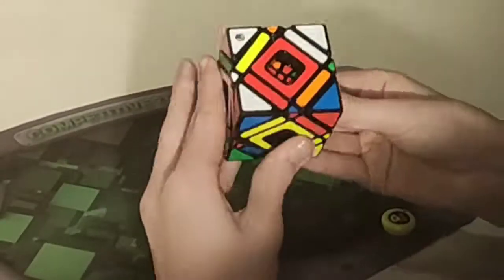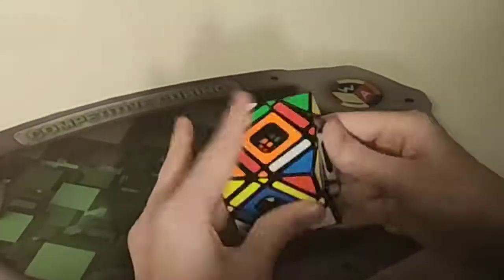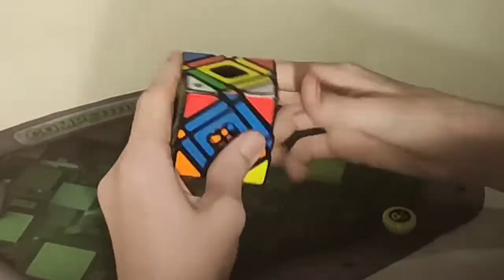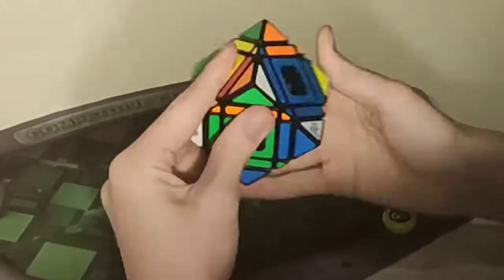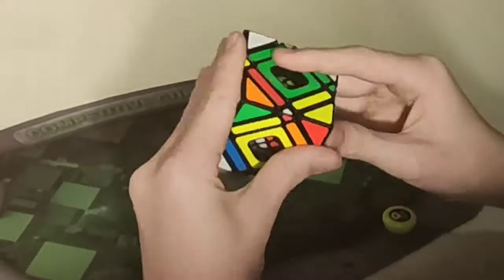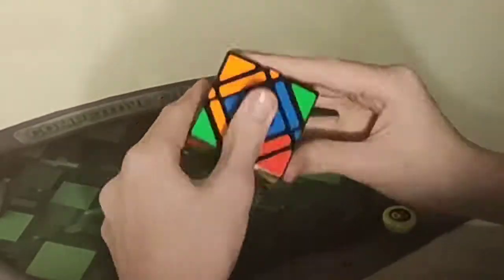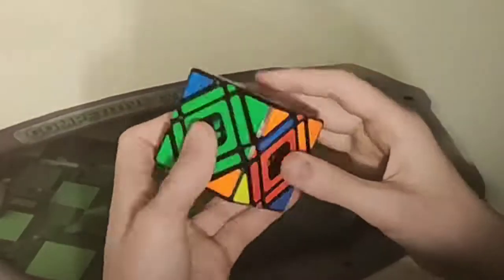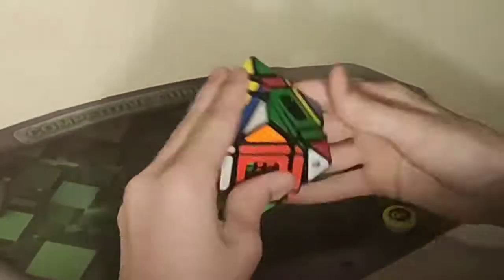My thoughts: Multi cube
My thoughts on the Multi cube, a complex puzzle with elements from the skewb and the dino cube.